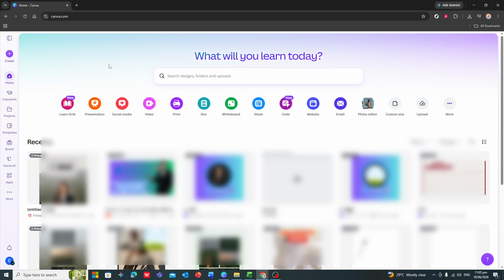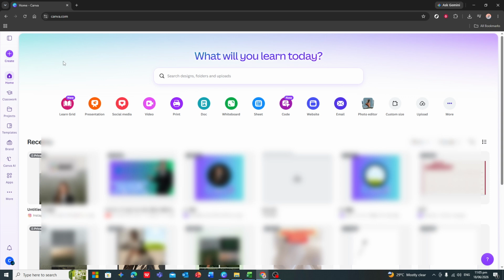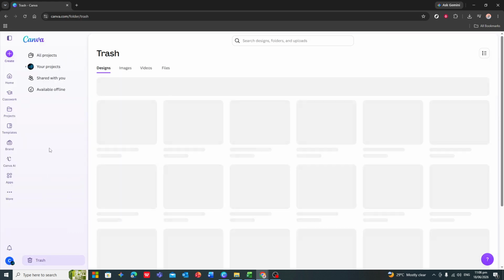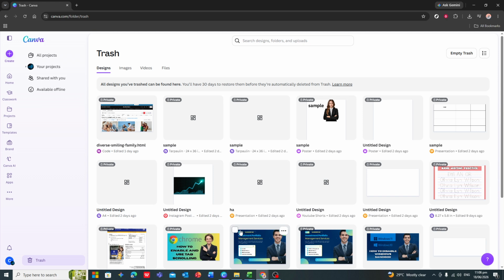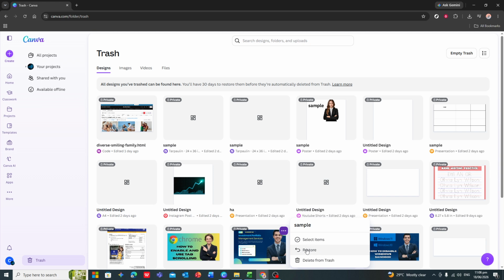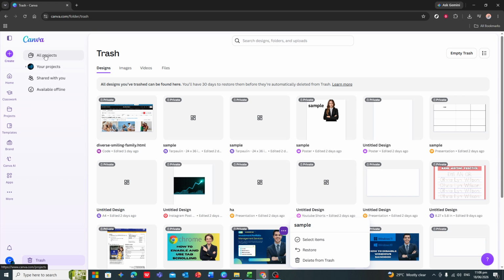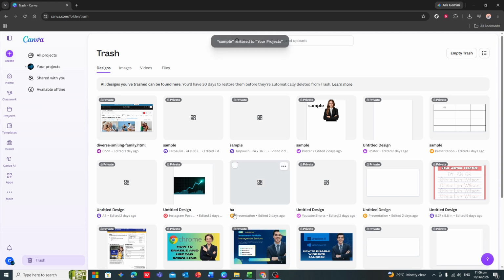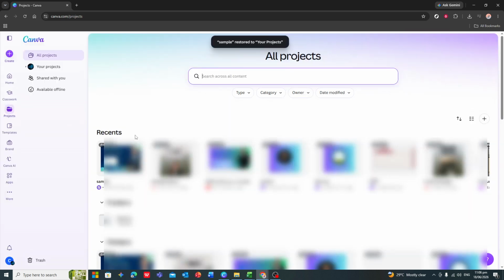How to recover a deleted design in Canva (Latest Update)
How to recover a deleted design in Canva

Accidentally deleted your Canva design? Don’t worry—this tutorial will show you how to recover deleted designs in Canva step by step. Learn where to find your deleted projects, how Canva’s Trash works, and how to restore your work quickly before it’s permanently removed.

✅ Recover deleted Canva designs easily
✅ Find and use Canva Trash folder
✅ Restore lost projects and templates
✅ Understand Canva auto-save system
✅ Beginner-friendly Canva tutorial

Whether you deleted a design by mistake or lost your work, this guide will help you restore it and get back to editing in no time.